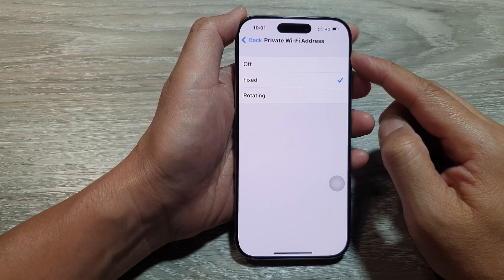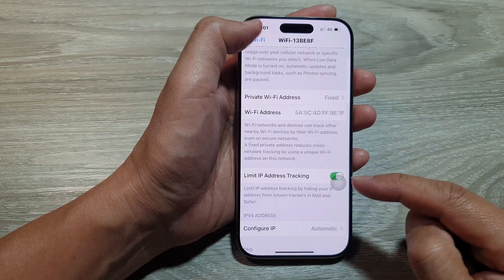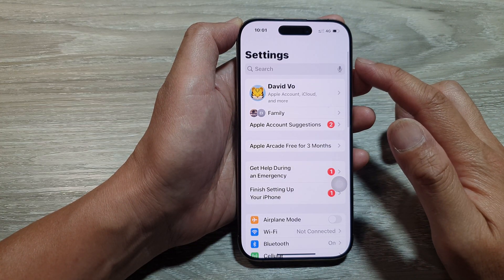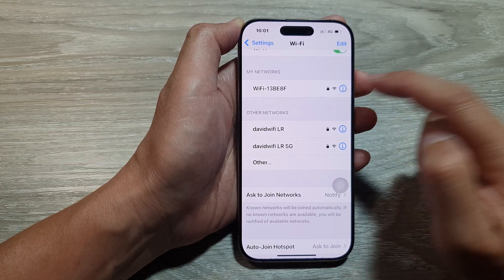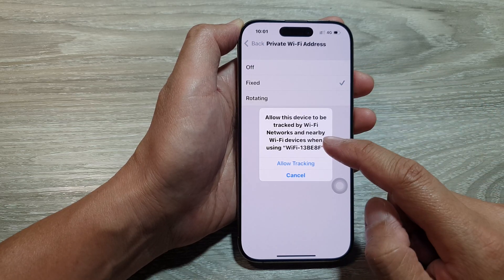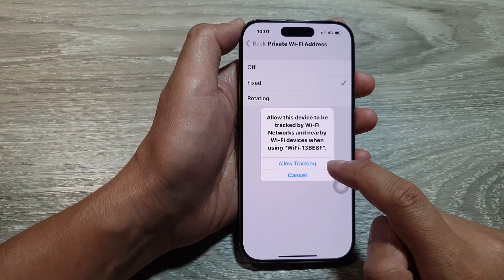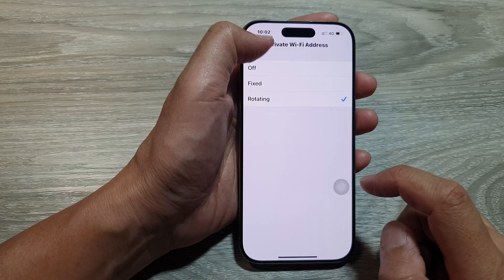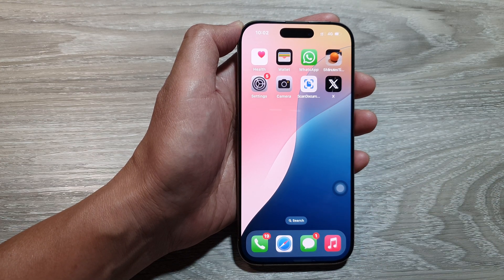iPhone 16/16 Pro Max: How to Set Private WiFi Address To Fix/Rotating/Off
Learn how to manage the Private WiFi Address on your iPhone, including setting it to fix rotation issues, using a static address, or turning it off entirely. This comprehensive guide is tailored for iPhone 16, 16 Pro, 16 Pro Max, and 16 Plus running iOS 18. Enhance your privacy and troubleshoot network connectivity with ease!